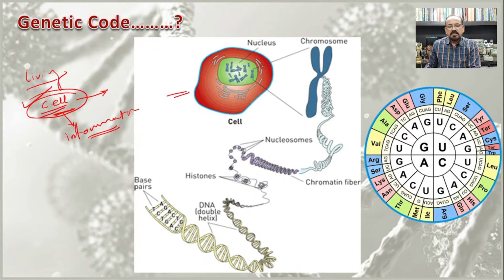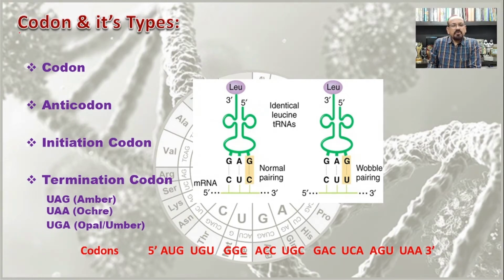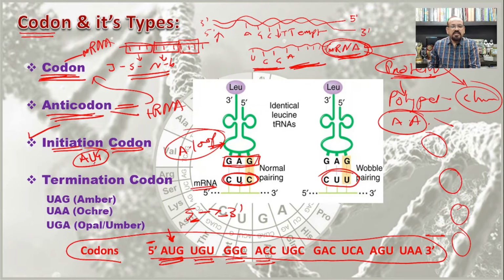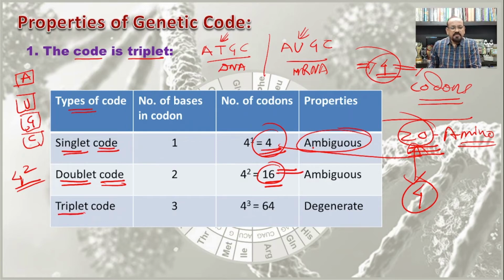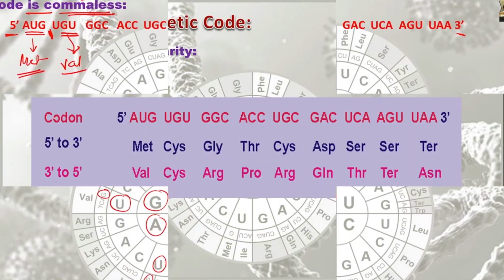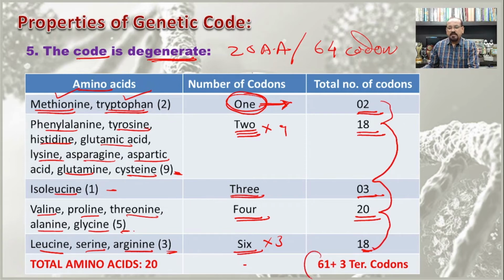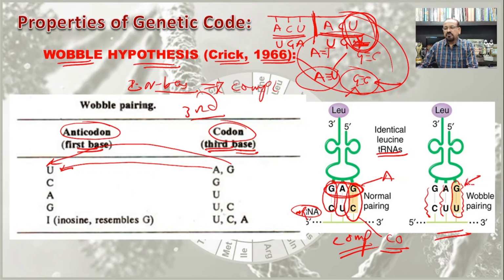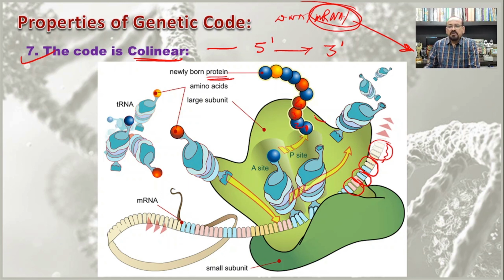Genetic Code | Molecular basis of inheritance | CSIR-UGC-NET Life Sciences | Pitambar Humane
What is an example of genetic code?
What is genetic code and its types?
What is genetic code and its features?
Why is genetic code important?
What is wobble hypothesis?
What is degeneracy of genetic code?
The code is triplet
The code is commaless
The code is nonoverlapping
The code is non-ambiguous
The code is universal

Lecture By: DR PITAMBAR HUMANE, Founder, BOTANY 4U and Professor & Head, Department of Botany, Dharampeth M. P. Deo Memorial Science College, Nagpur (MS), India, on "Genetic Code"